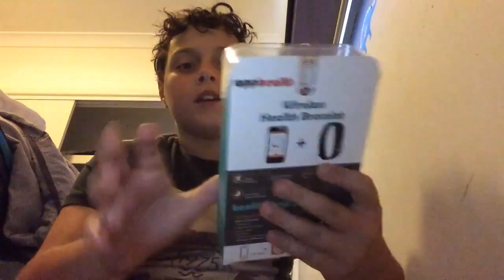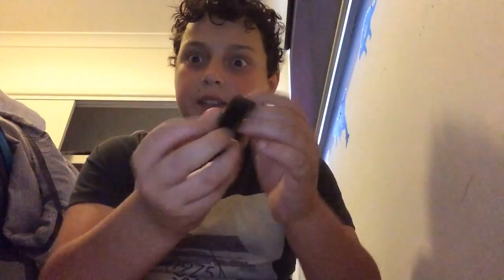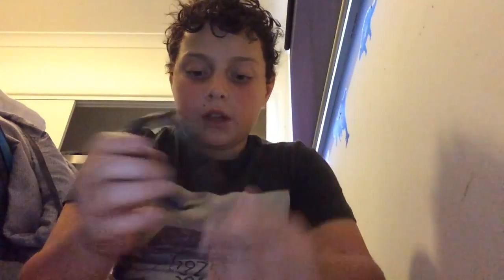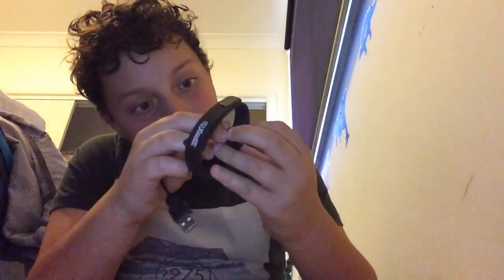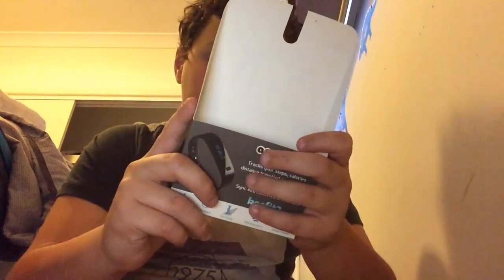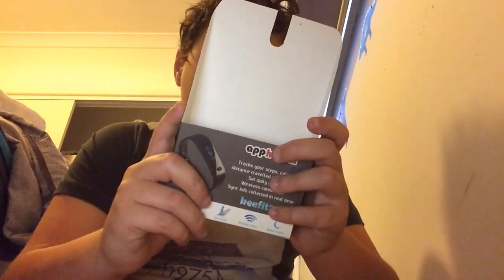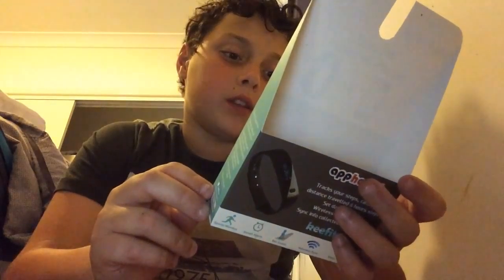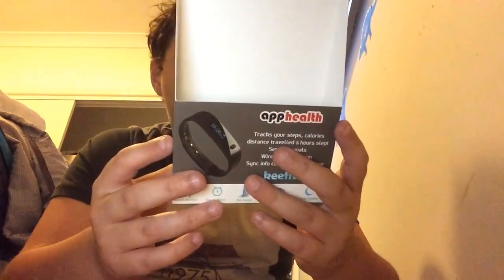New Watch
Hope you like the vid